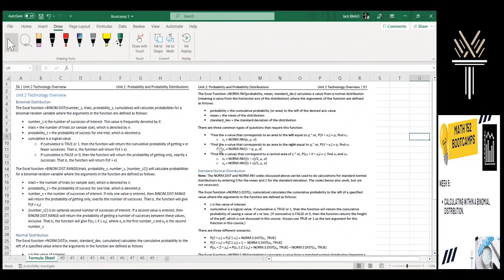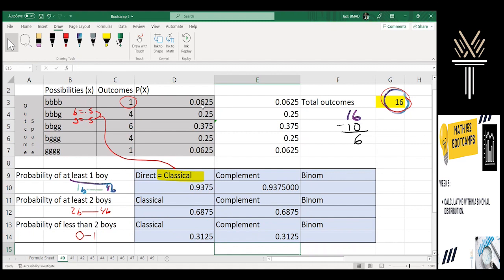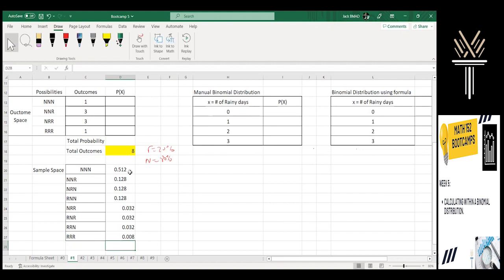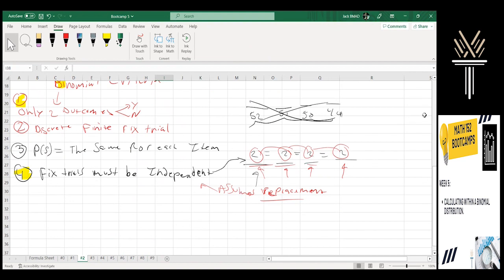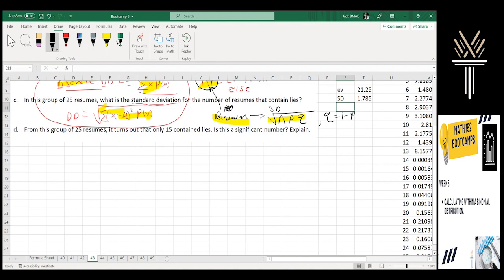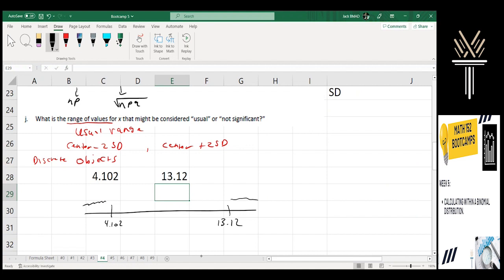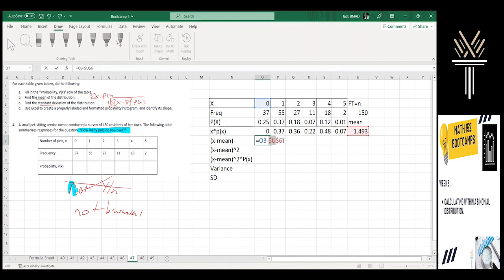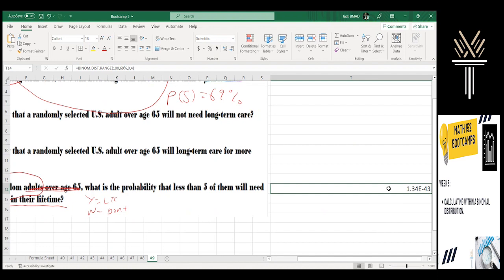Mat152 Bootcamp Week5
This week’s bootcamp will introduce the concept and processes of calculating within a binomial distribution.